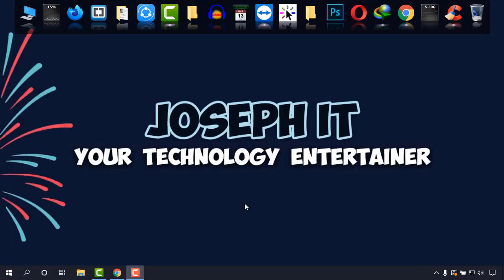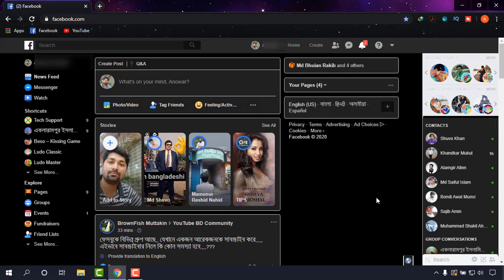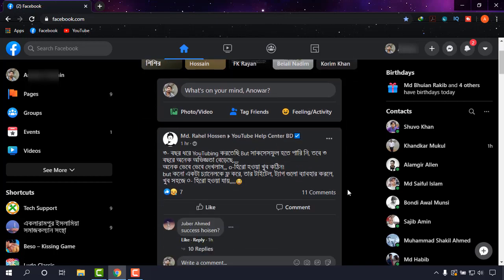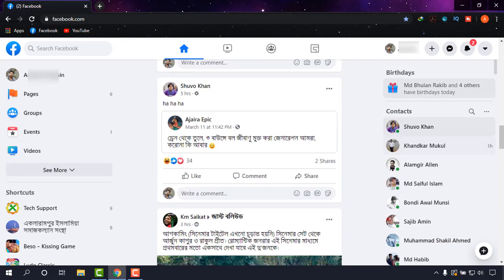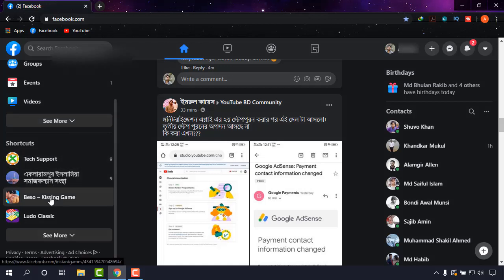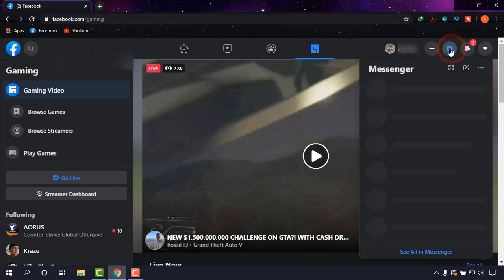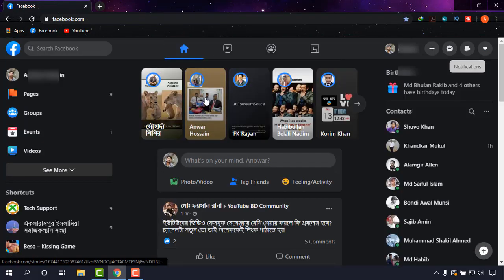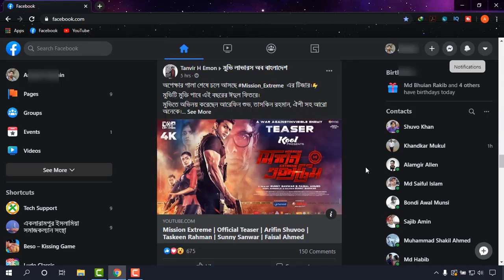Facebook New Interface 2020 | New Look of Facebook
Great news for Facebook Lovers!
Facebook has brought a new look at 2020 and in it the dark mode is built-in! In this new look of Facebook, many features will be added and the interface has a really good look!

Facebook's new design has made me a real fan of it and facebook's new update has given users more contentment by giving dark mode in it. So in this video, I showed how to update Facebook account to the new look at 2020.

This is a beta version of the Facebook interface and one user can easily get out of this version if he/she wishes. New improvements will be done too by facebook on this look in the future too!

I hope this new look will be liked by the users all over the world and the video of Joseph IT could show you the way to get the interface!

Share your suggestion and experience,